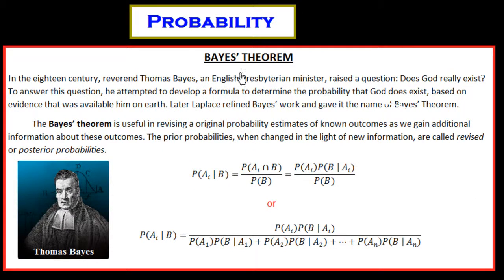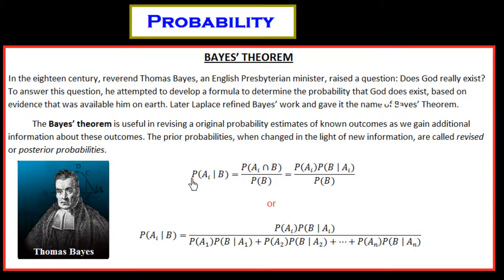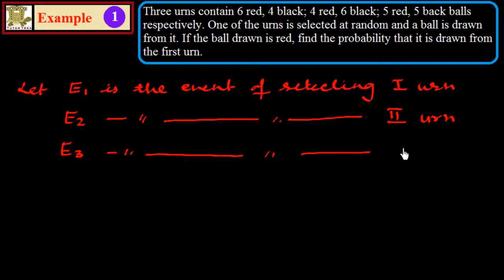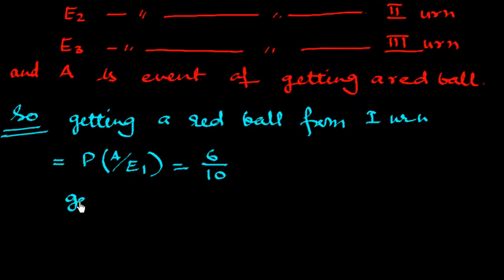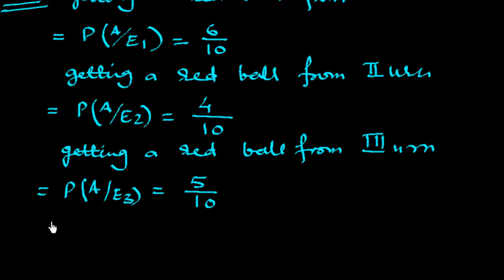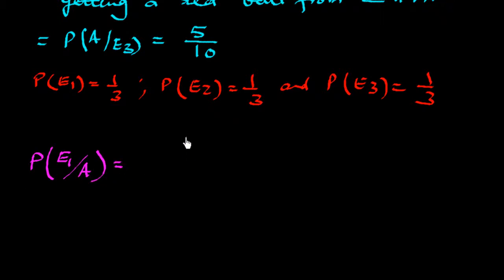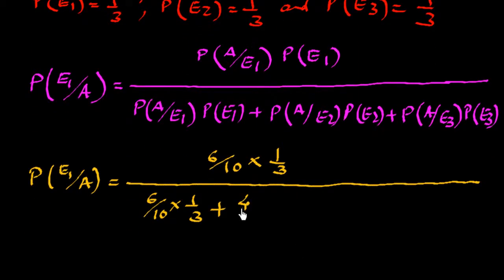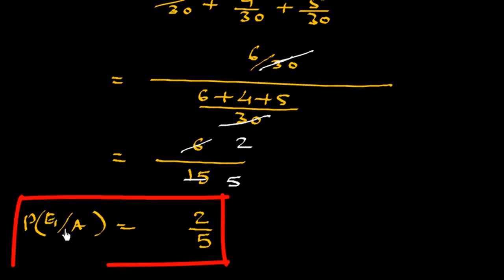Probability#8 Bayes' Theorem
This video explains how to solve the problems of posterior probability based on Bayes' Theorem. This video is suitable for the students of 11th, 12th, BBA, MBA, B.Com., M.Com., M. Phil., CPT, etc. Please subscribe for more updates and get a free registration for free study material in PDF format.